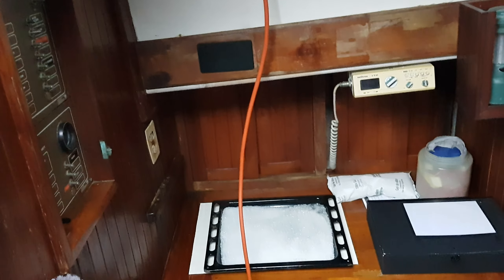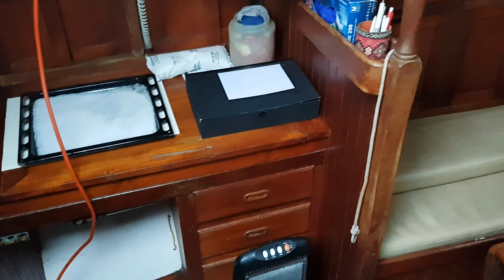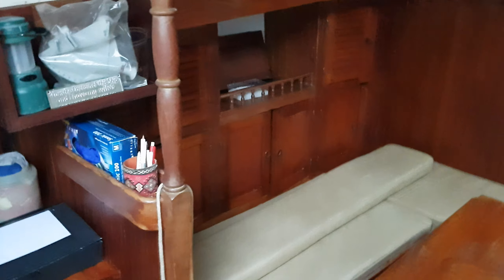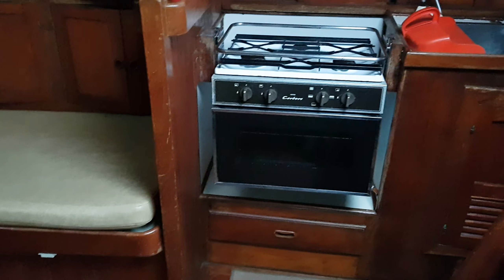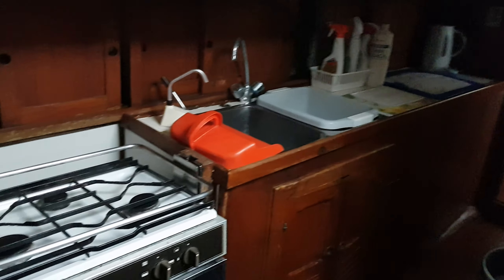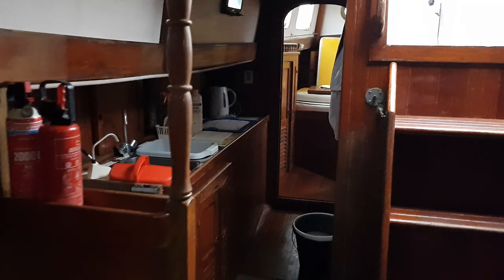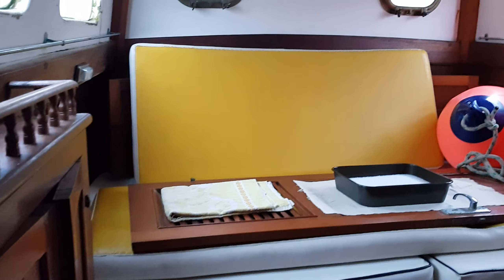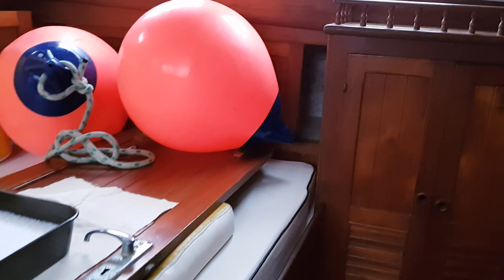Formosa Ketch 41 - Boatshed - Boat Ref#267437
Formosa Ketch 41 for sale with Boatshed Essex Photos and video taken by Boatshed Essex